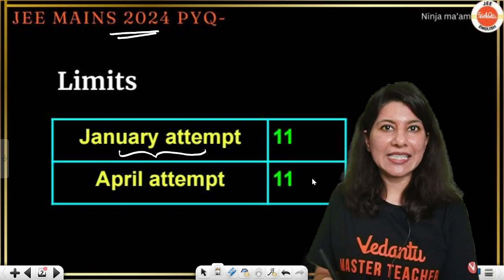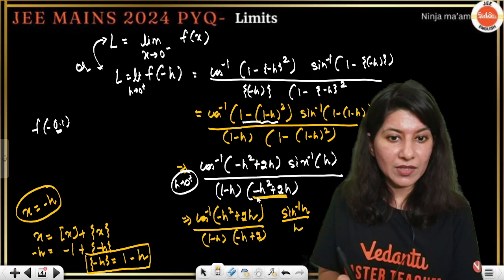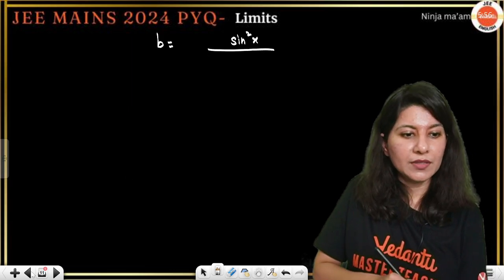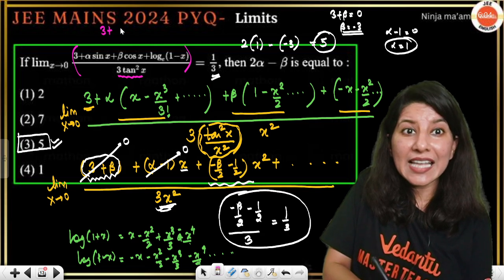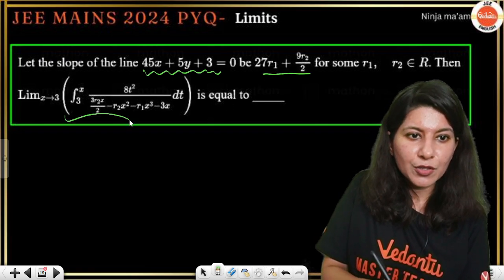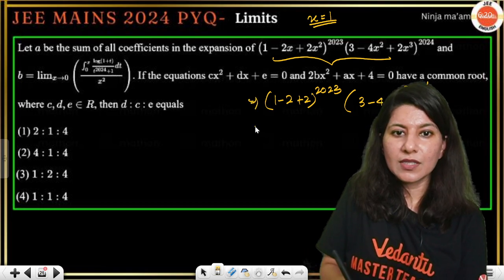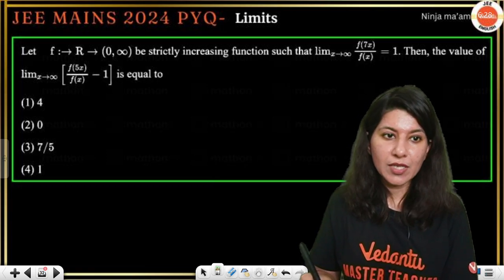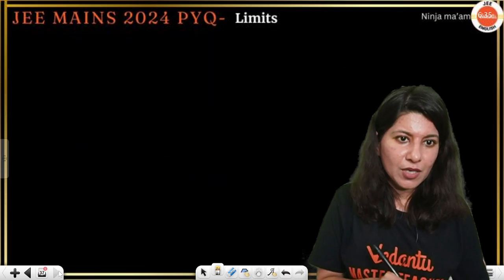JEE Mains 2024 PYQs | Limits | Maths | Namrata Ma'am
In this detailed session, we will dive deep into the most important Previous Year Questions (PYQs) related to Limits, ensuring you're well-prepared for your upcoming JEE Mains exam.

🎯 In This Video, You'll Learn:

Key concepts and formulas of Limits
Detailed step-by-step solutions to PYQs
Effective problem-solving strategies